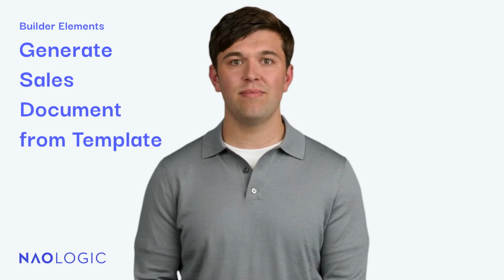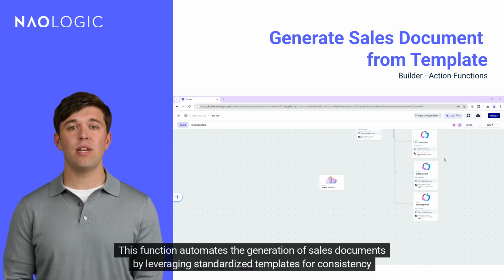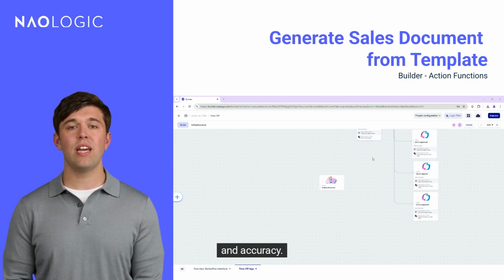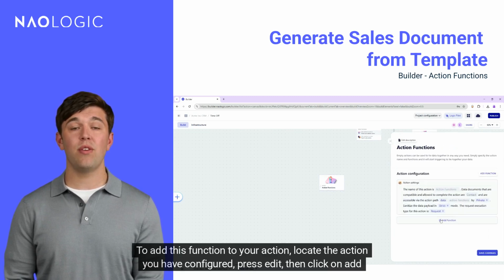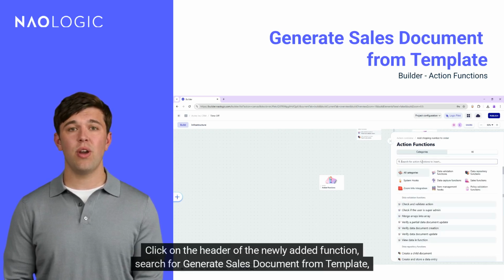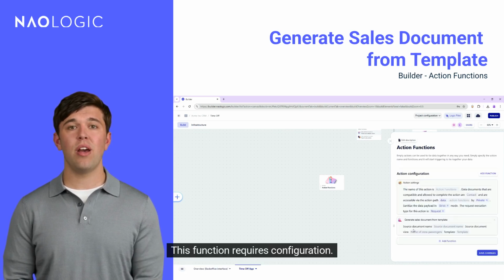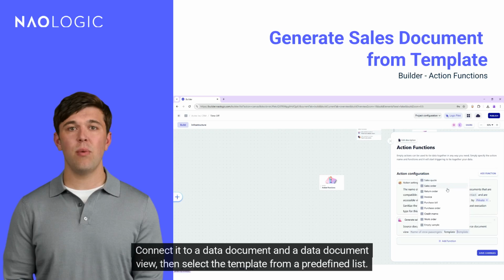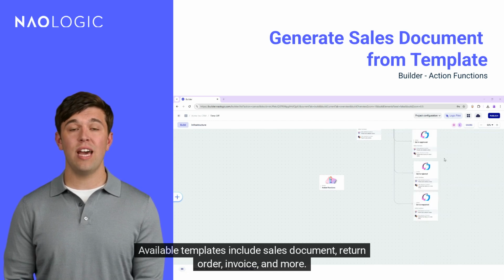Action Function - Generate Sales Document from Template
Learn how to use the Generate Sales Document from Template Action Function in Naologic Builder to automate the creation of standardized sales documents for efficient transaction management.